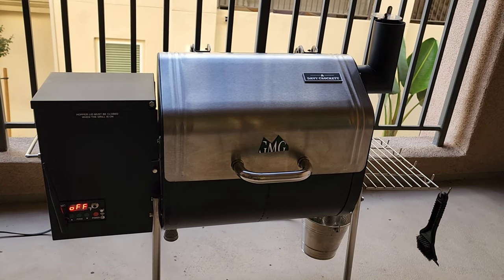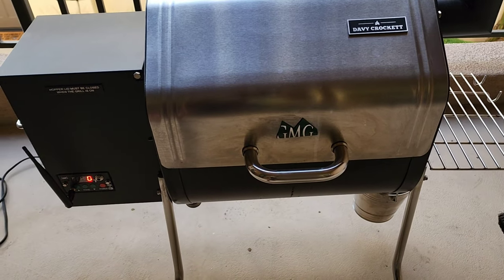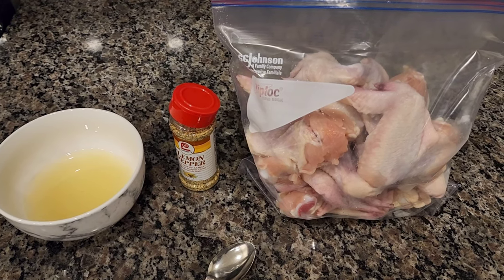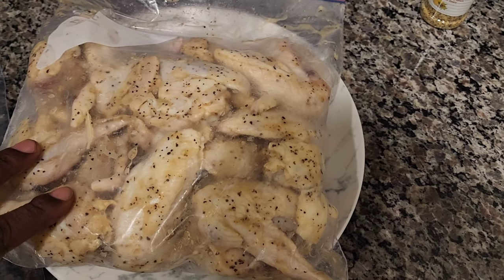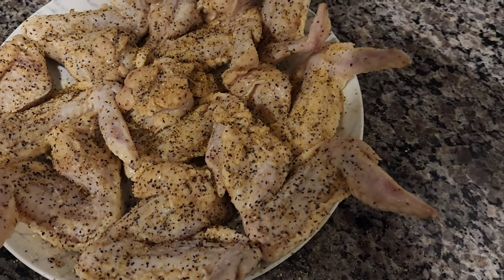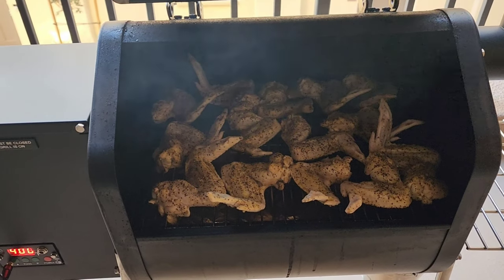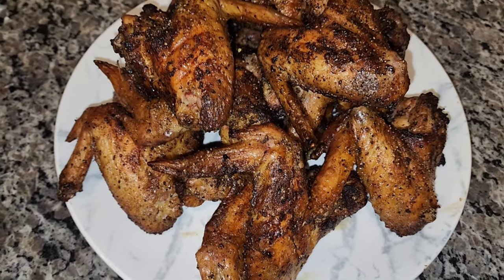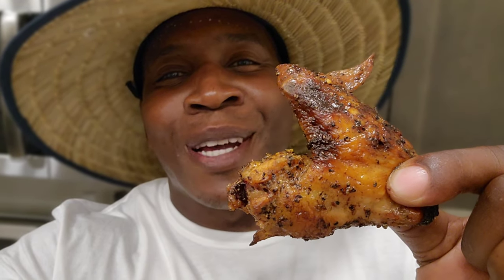Smoked Lemon Pepper Wings | Green Mountain Grills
In this cook I'll show you how to make the BEST Smoked Lemon Pepper Chicken Wings you've ever had! Although I've made some tweaks I found this recipe originally years ago watching Spinelli over at All Wings Everything (see link below) and it has become one of my favorites.

Since I'm traveling I'll be using my Green Mountain Davy Crockett (Trek) pellet grill and I'll warn you now... this grill maybe small, but it's a workhorse!! 💪🏿💪🏿I've done everything from whole ham to brisket, and even pork butt on this little smoker and everything came out great.💯💯

Not only could I taste the smoke but these wings came out crispy, juicy, and full of that lemony flavor!!🙌🏿👍🏿🔥🔥💯💯 This is an easy win!! ✌🏿👊🏿💯💯

Song

Artist

Audionautix

Album